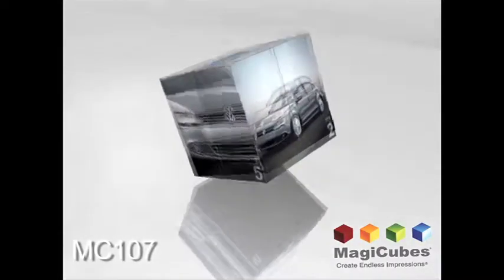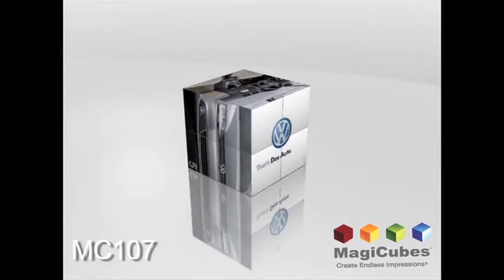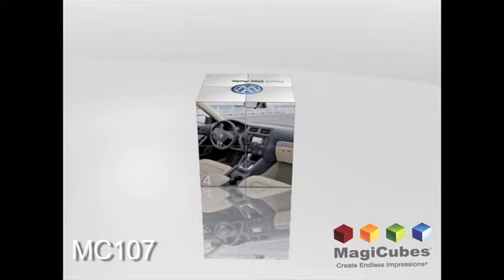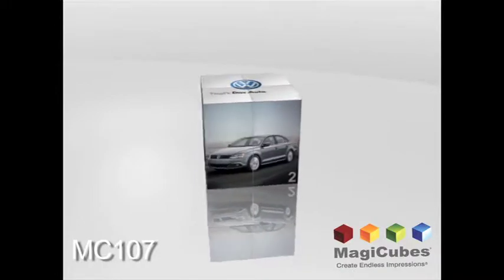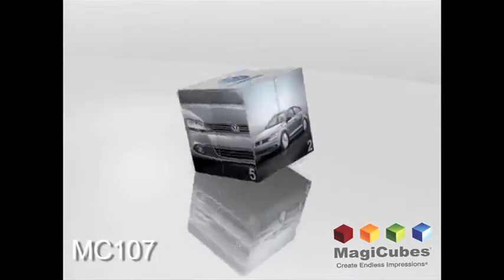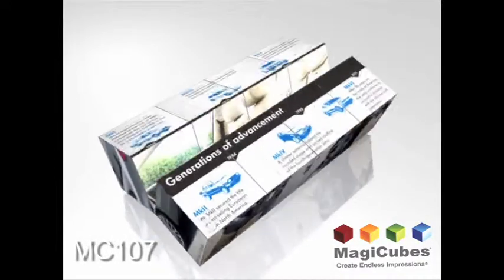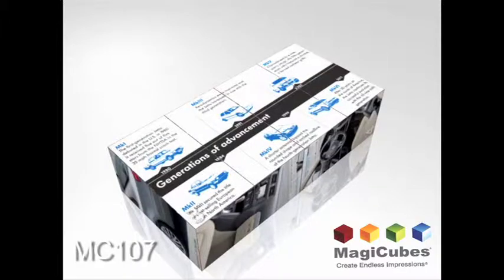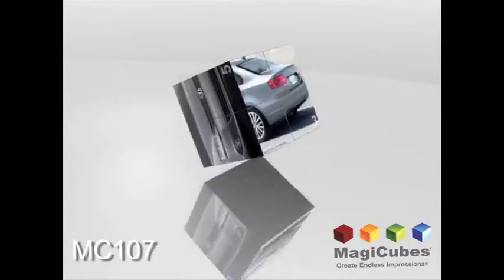Custom Desktop Promotion gifts and Trade Show Advertisng Promos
Custom Promotional Advertising Gifts for Trade Shows and Direct Response promotions.